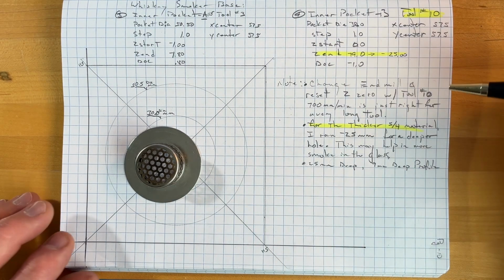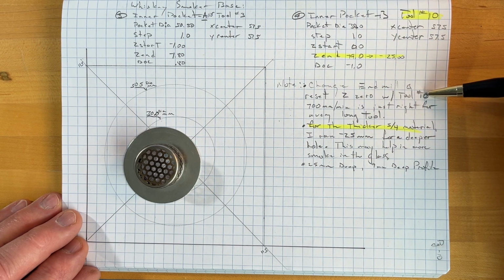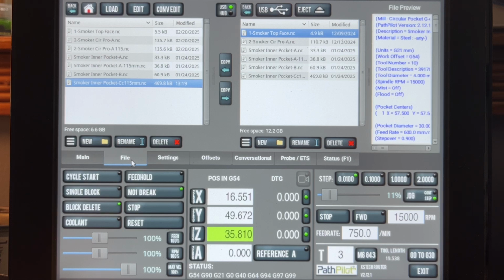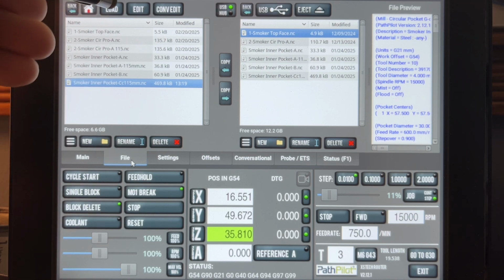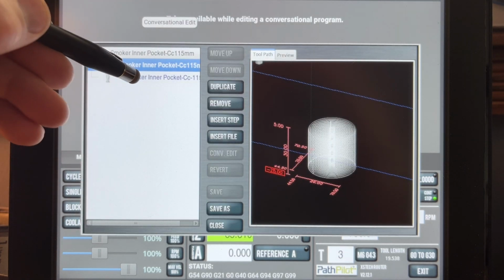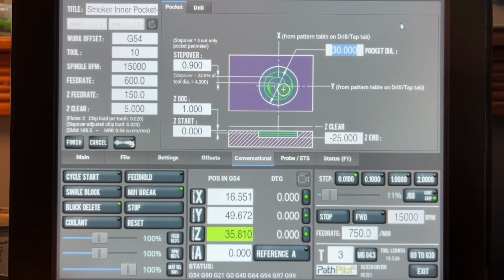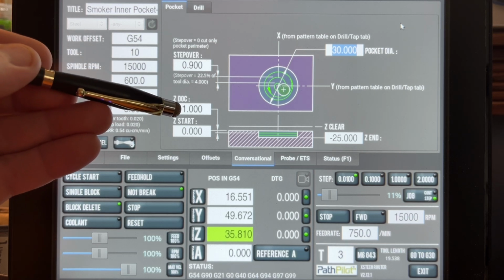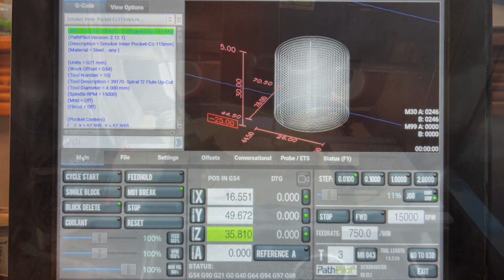xsTECH Whiskey Smoker- (4) Deep Pocket